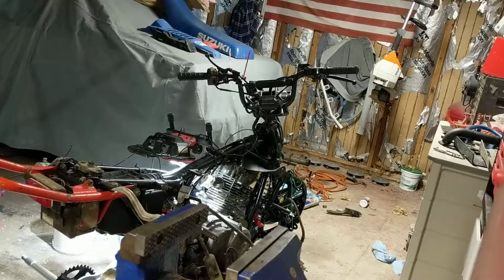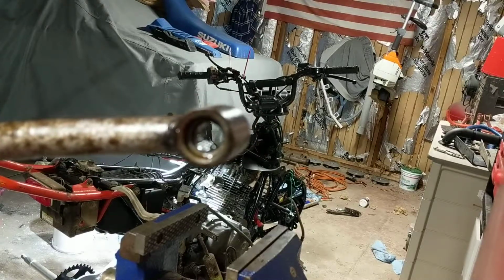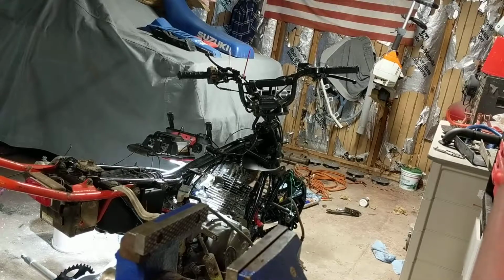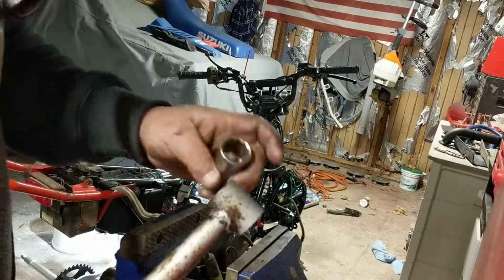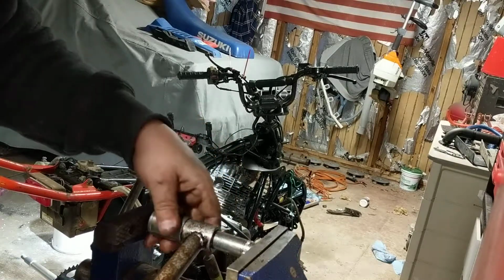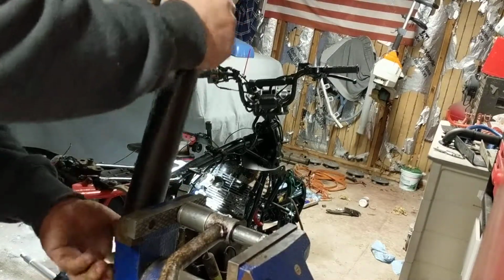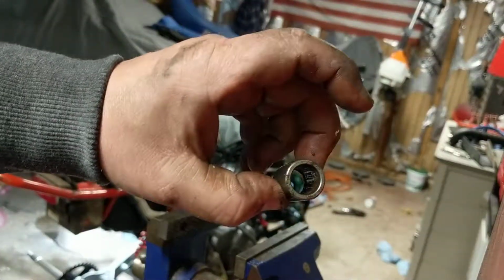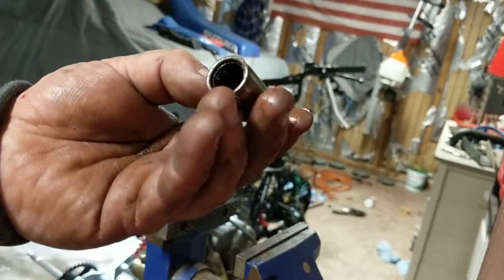Suzuki quadrunner LT 230e A/Arm- swing arm bearing removal.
Bearing removal A-arms quad